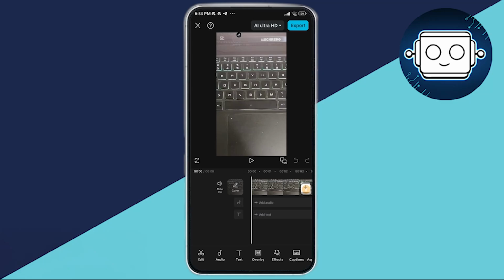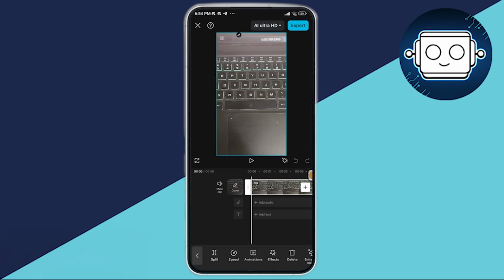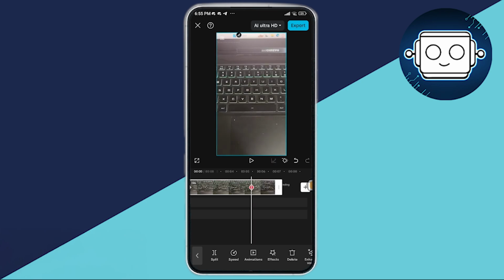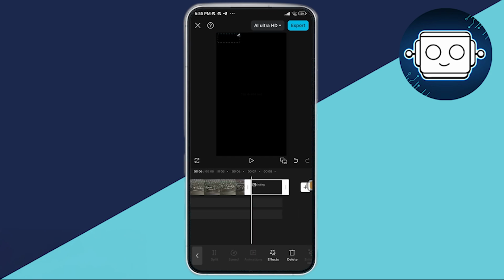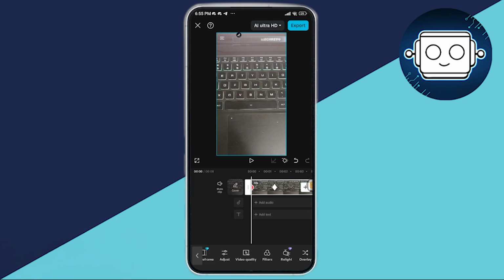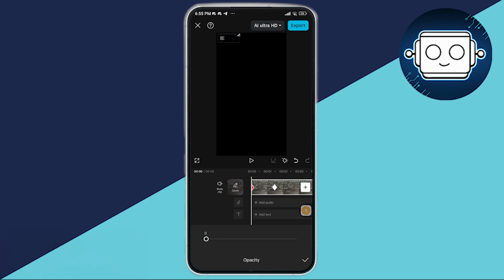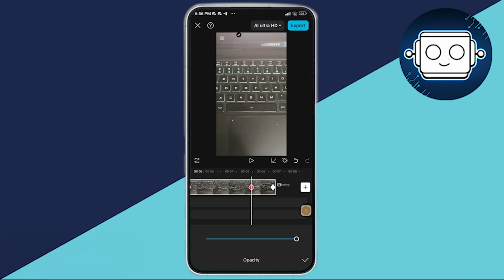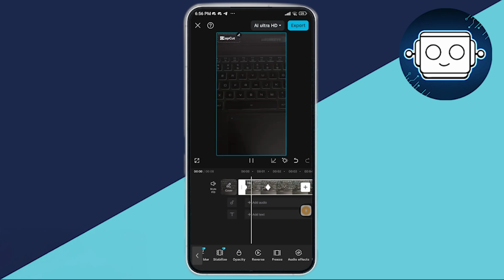How To Fade In and Fade Out Video In CapCut (Updated 2025 Guide)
Learn step by step how to fade in and fade out video in CapCut with this updated 2025 guide. This CapCut tutorial will show you how to smoothly add fade in effects at the beginning of your video and fade out effects at the end, making your edits look more professional. Whether you are using CapCut on Android, iOS, or PC, this easy guide will help you master fade in and fade out transitions in just a few minutes. Perfect for beginners and creators looking to improve their video editing skills with CapCut.